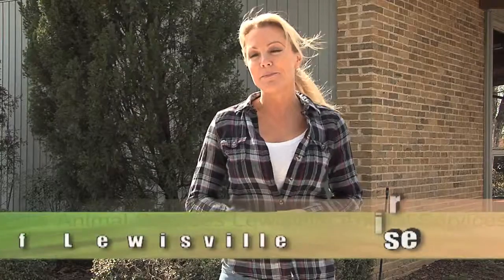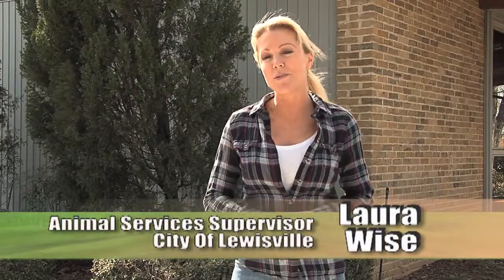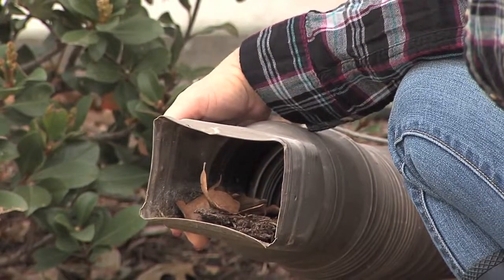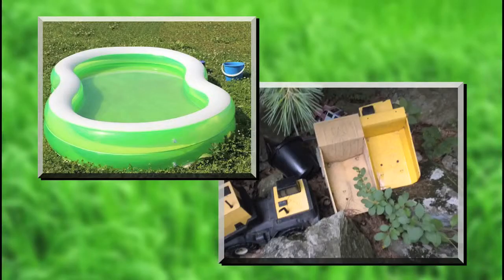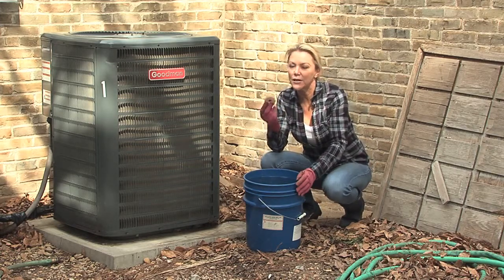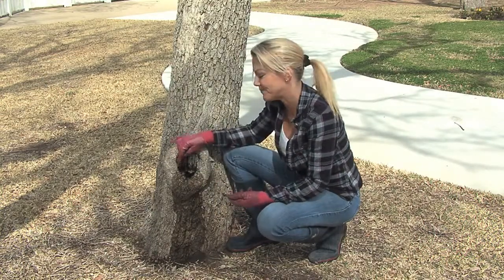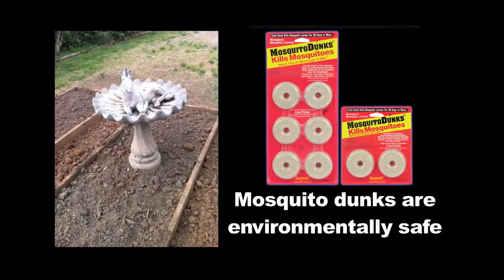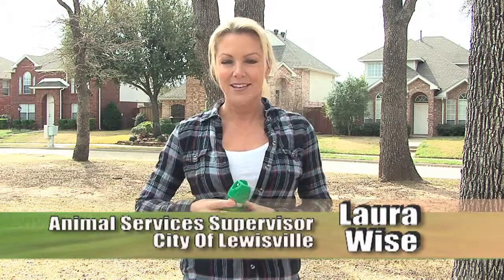West Nile Prevention - Adam Campetti Video